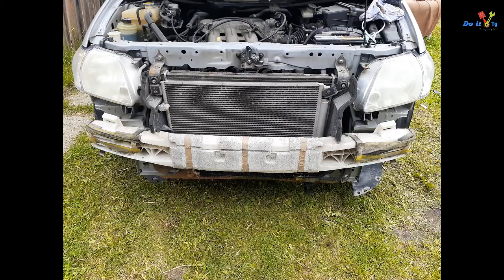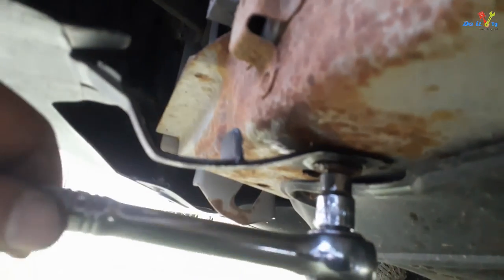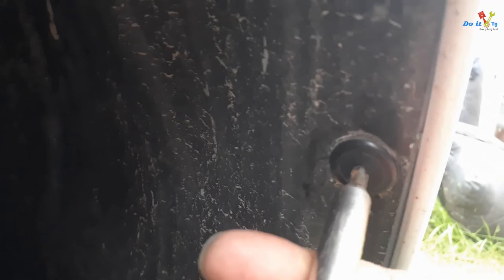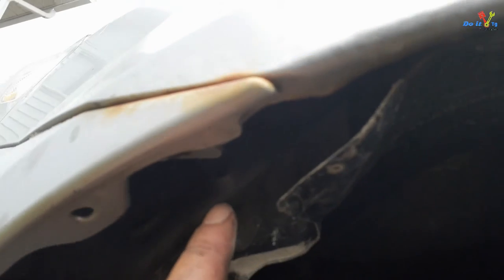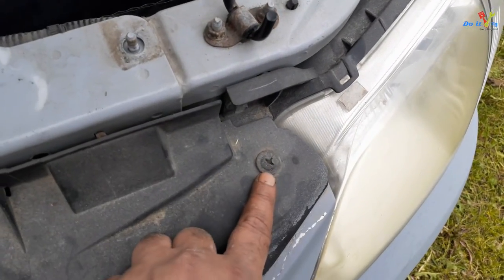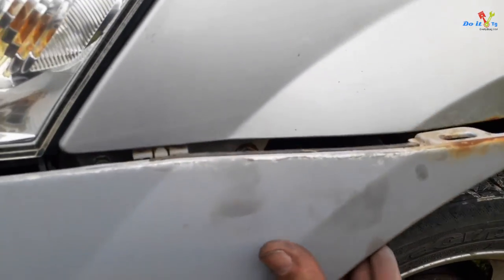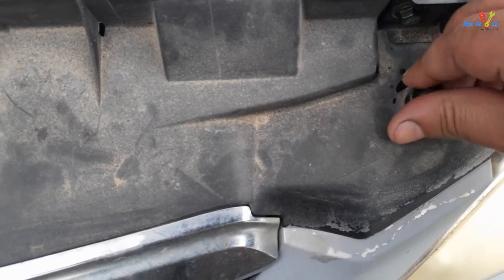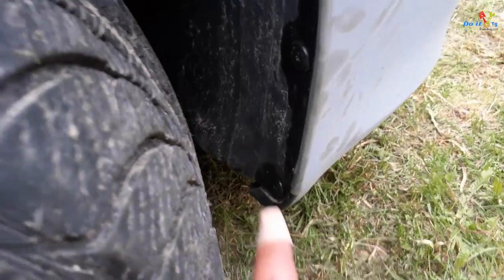How To Remove Front Bumper Cover On Mazda MPV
How to remove or replace front bumper cover on a mazda mpv
Mazda mpv front bumper removal

In this video I will be removing front bumper cover on a 2003 mazda mpv. watch this video till the end as you will find this video helpful if you want to do some work behind the front bumper on your van. This video will save you time and you wont be wondering where to start and what to do. In the end I showed how to put the bumper back on the vehicle.

let me know in the comment if you found this video helpful. if you do, dont forget to hit the like button and if you are new to this channel please subscribe.

If you have any questions, please ask in the comments.